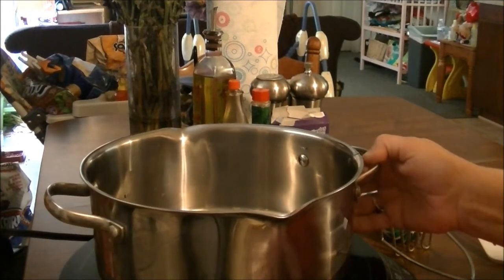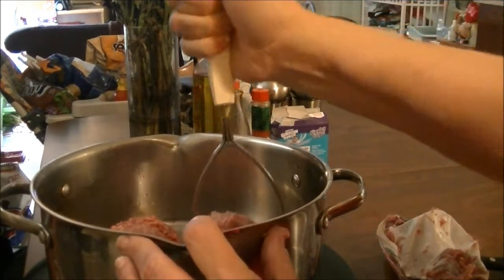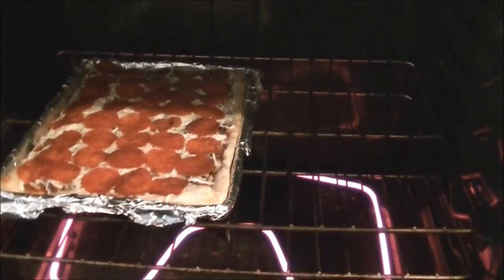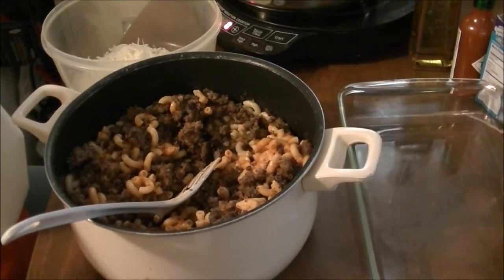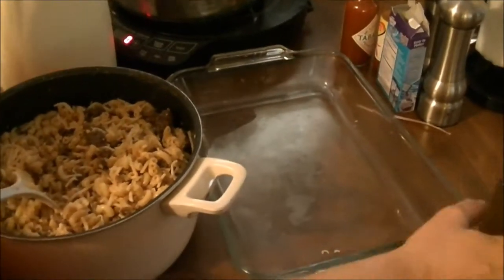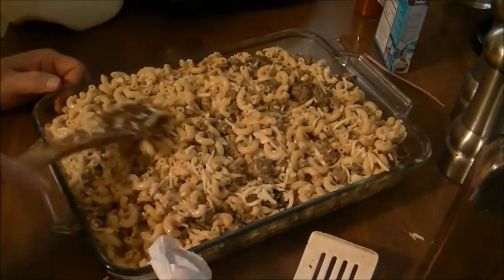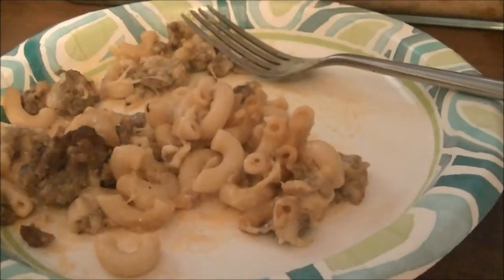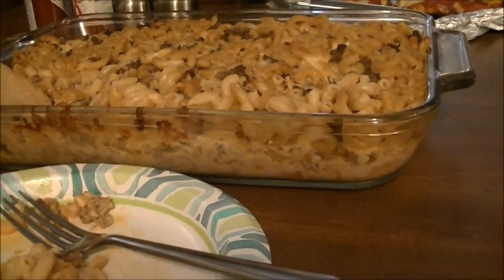Sausage Macaroni Casserole ... So good, your family will love it!!!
This is a Sausage Macaroni and Mozzarella Casserole that your family will love, if you like sausage!!